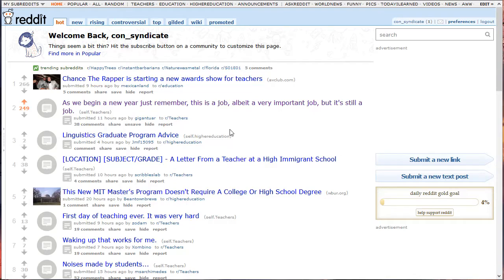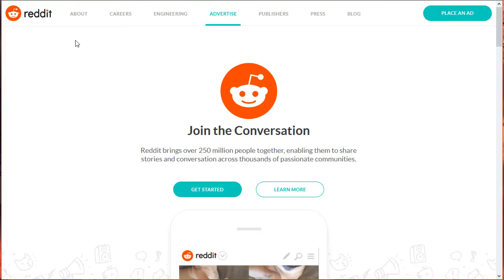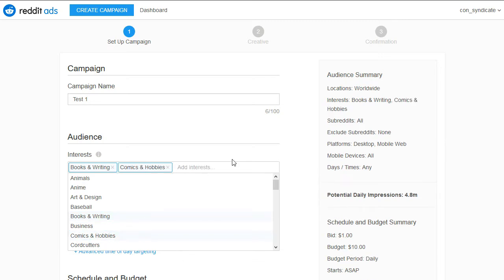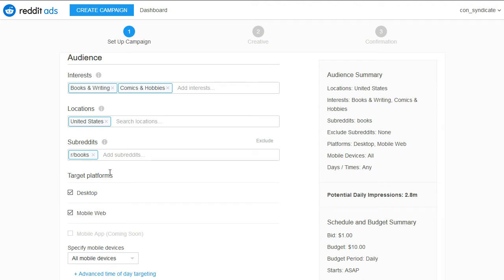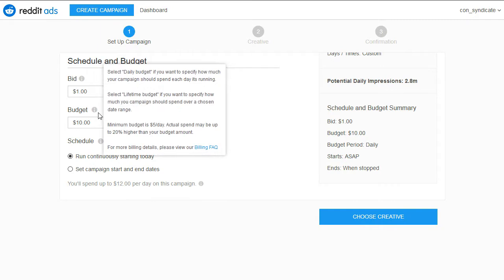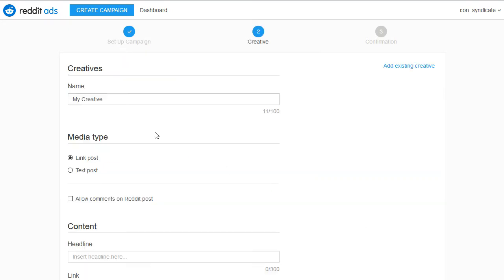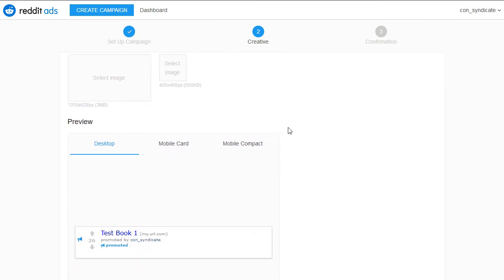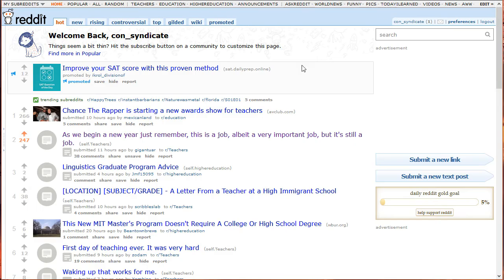How To Begin Publishing Ads In Reddit